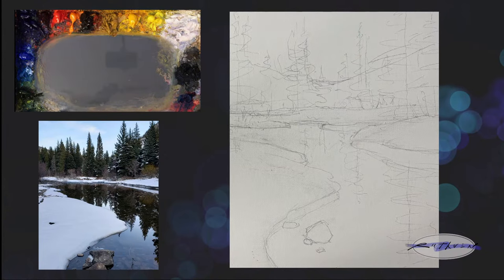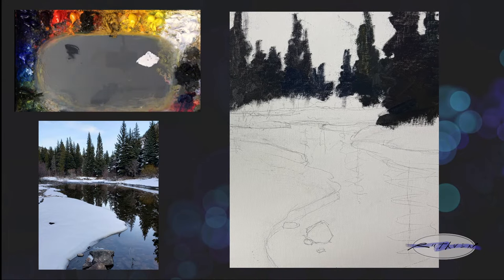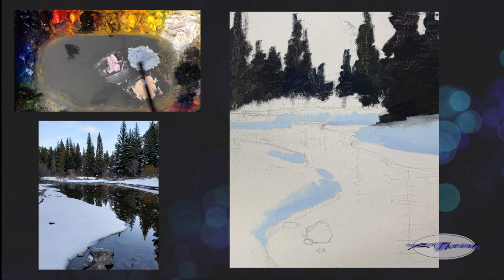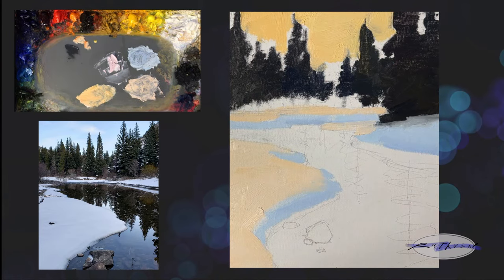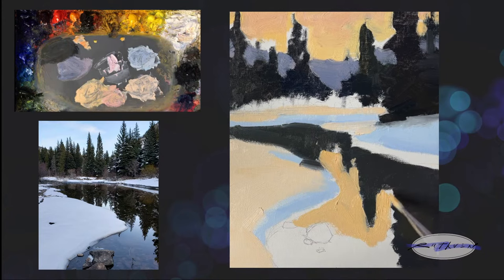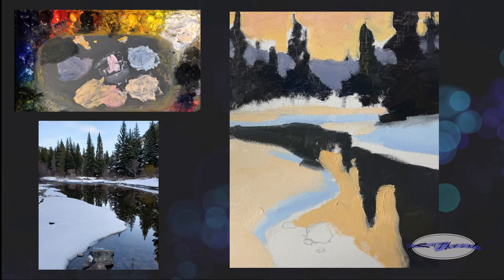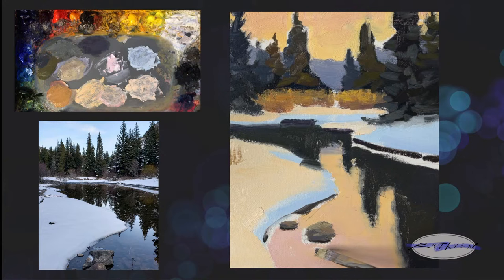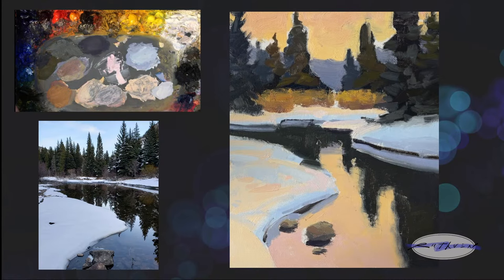Painting a colorful river snow scene - Fun ways to use colors for snow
I’m an oil painter in Colorado, USA and I make videos about life as an artist, the creative process, painting, art materials, and making a living from your art.